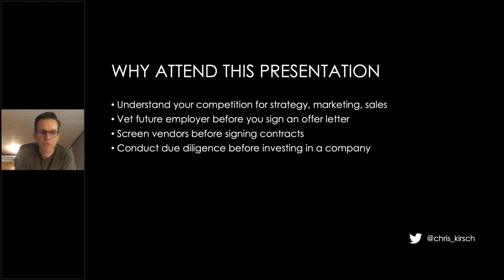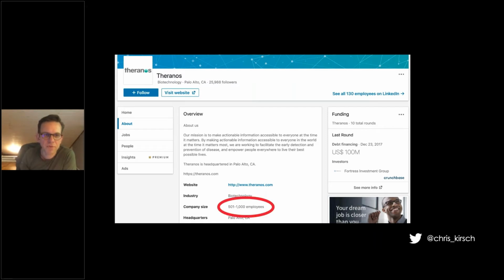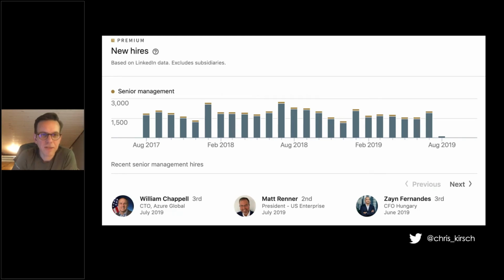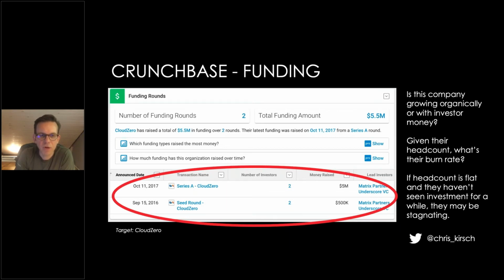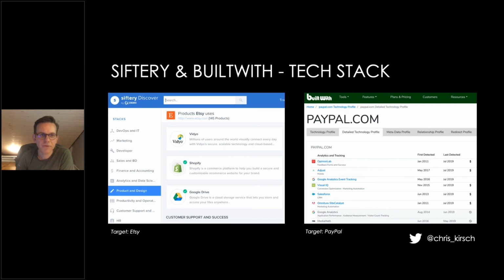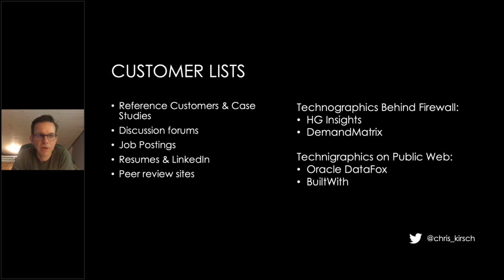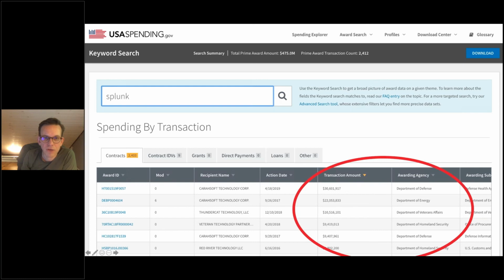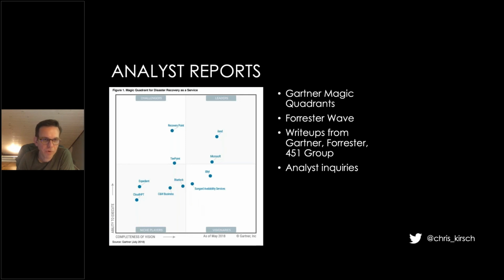Chris Kirsch - Using OSINT For Competitive Intelligence